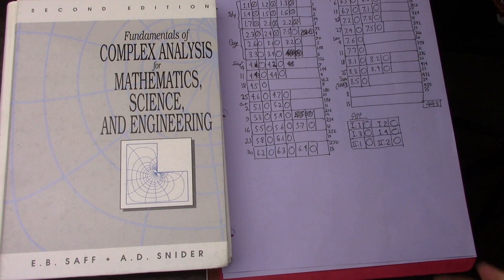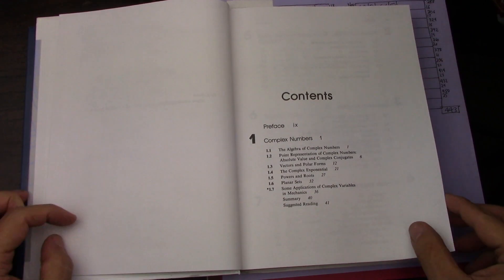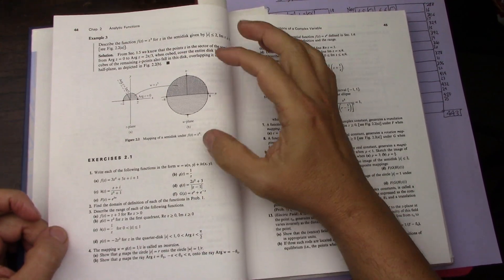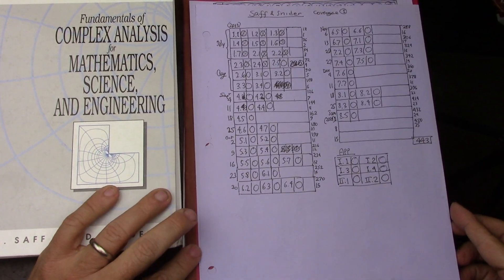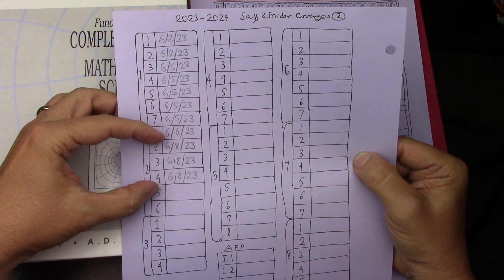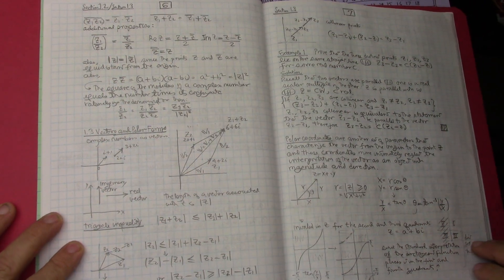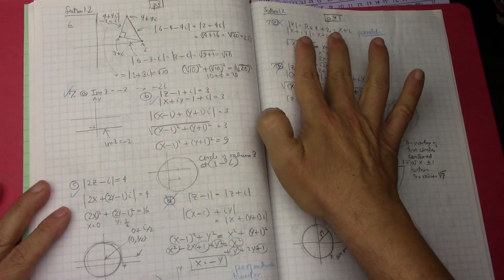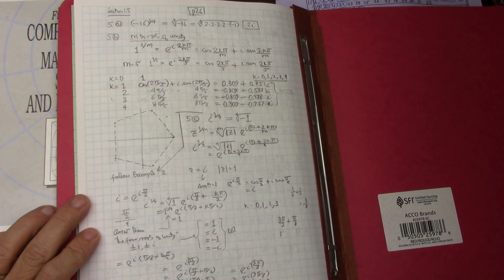61 Complex Analysis Ch 1 2 June 2023 Saff and Snider